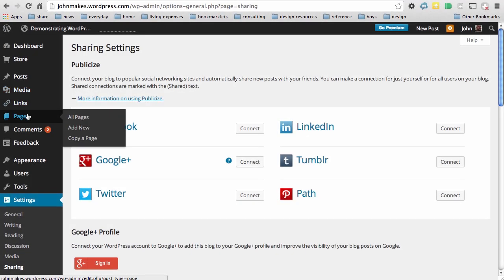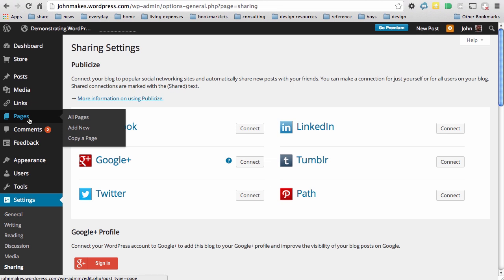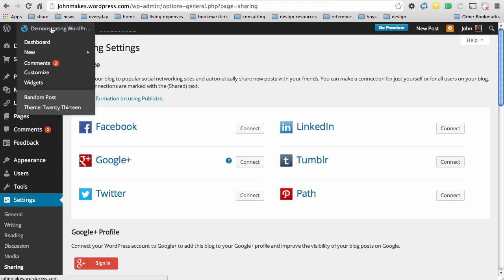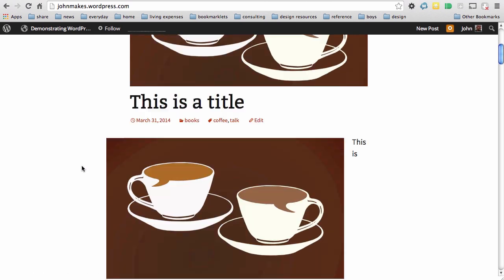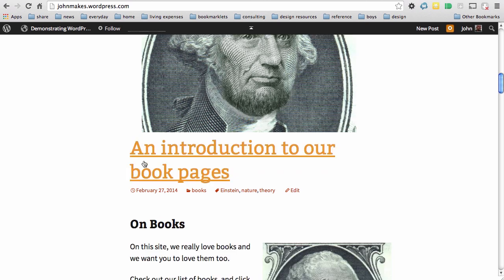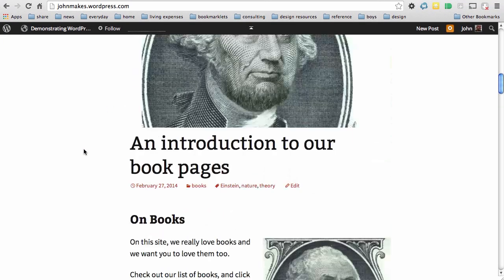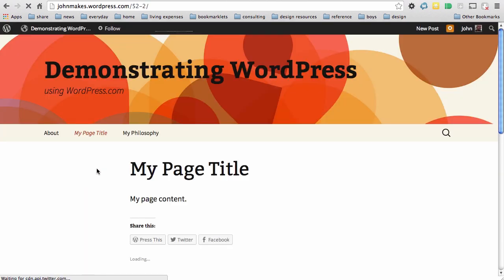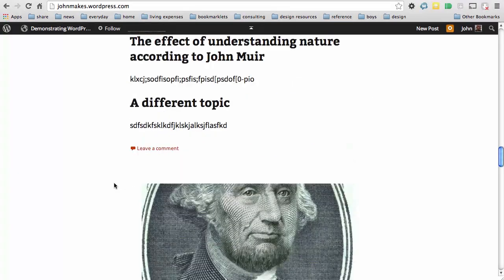Lesson 5 - Pages and Posts - WordPress for Beginners